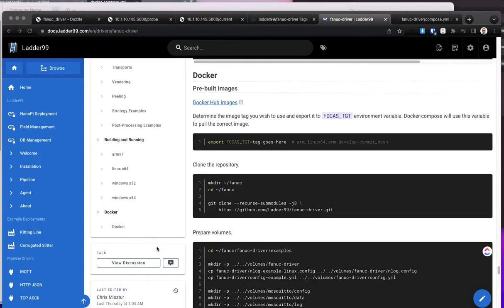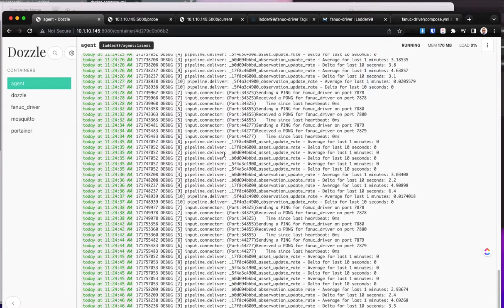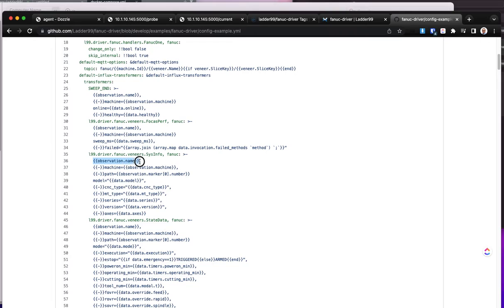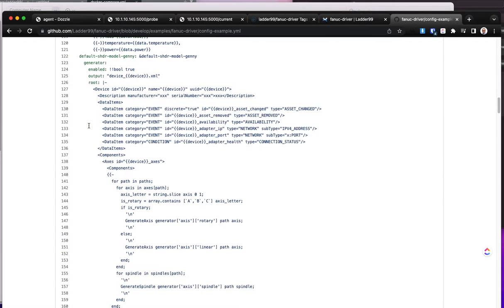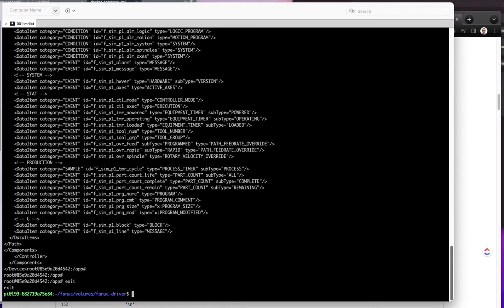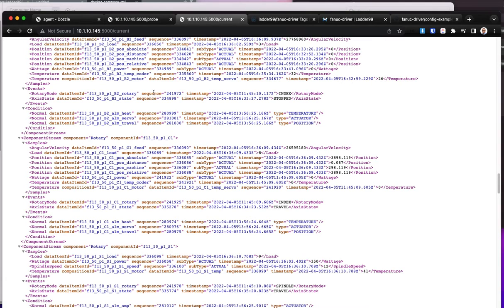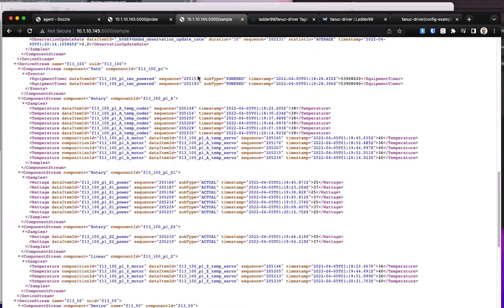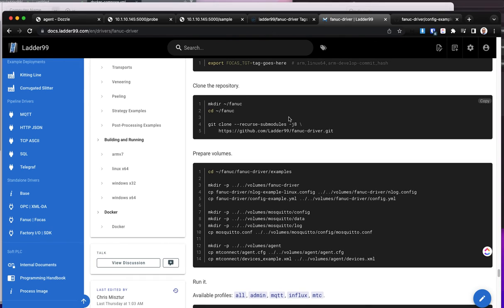Fanuc-Driver + MTConnect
Installation procedures for Fanuc-Driver and MTConnect Agent.